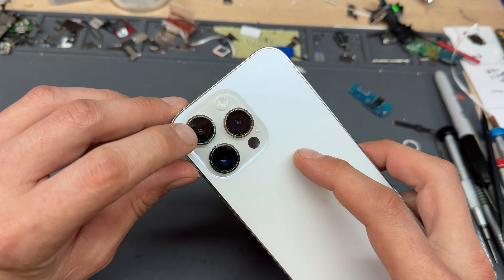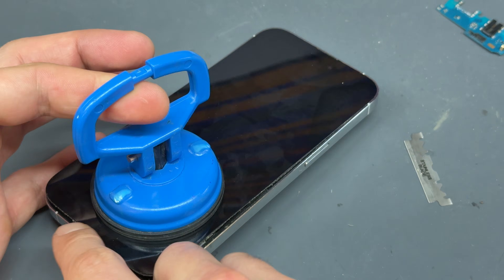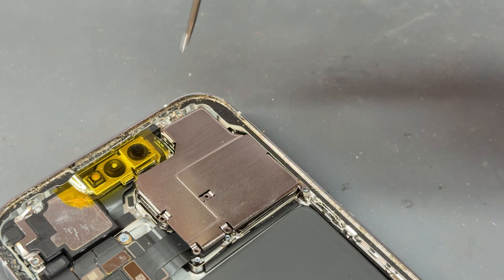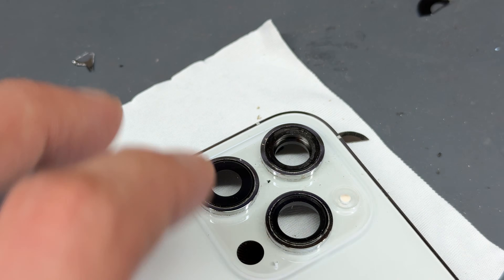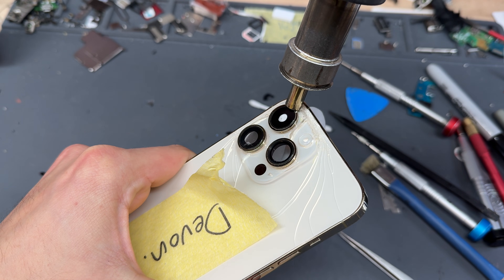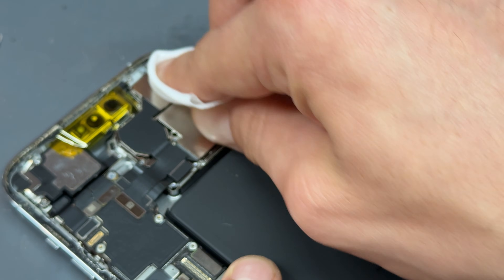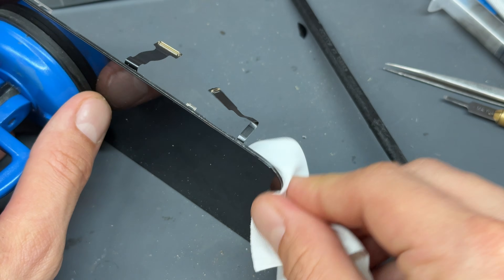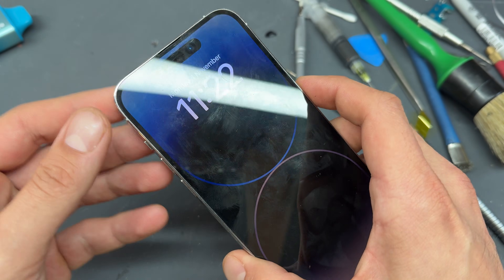iPhone 14 Pro Max Camera Lens Replacement - DIY Guide to Fix Cracked Or Broken Lenses!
Is the camera lens on your iPhone 14 Pro Max cracked or scratched? Don’t let a damaged lens ruin your photos! In this comprehensive DIY guide, we’ll show you how to replace the camera lens on your iPhone 14 Pro Max step by step. Save time and money by performing this repair yourself with our clear instructions and professional tips.

In this video, you'll learn:

Tools You Need 🛠️: A complete list of tools required for the lens replacement and where to find them.
Preparation Tips 🧑‍🔧: How to set up your workspace and safely prepare your iPhone for the repair process.
Lens Removal 🪛: Step-by-step instructions for safely removing the damaged camera lens without harming the internal components.
New Lens Installation 📸: Detailed guidance on aligning and securing the new lens to ensure perfect functionality.
Cleaning and Testing 🧽: How to clean the lens area and test your iPhone 14 Pro Max camera to make sure everything works flawlessly.
With expert tips and high-quality visuals, this guide is perfect for both beginners and experienced DIYers. By the end of this tutorial, you’ll have the confidence to replace your camera lens and restore your iPhone 14 Pro Max’s photography capabilities.

Don’t let a cracked camera lens hold you back! Watch our tutorial now and get your iPhone 14 Pro Max back to taking stunning photos. 🚀📱